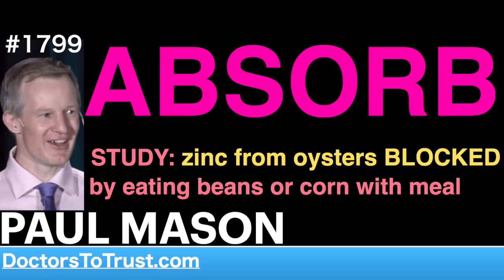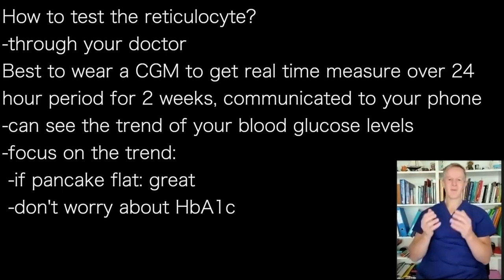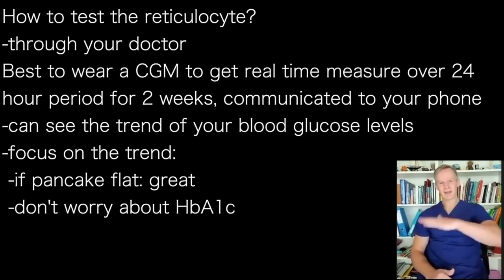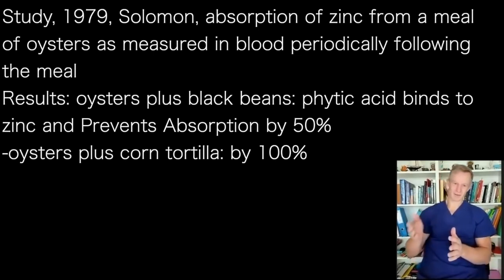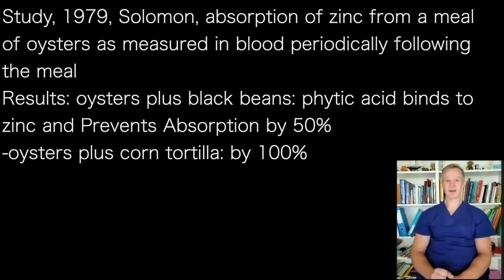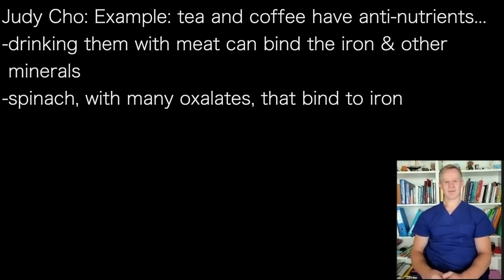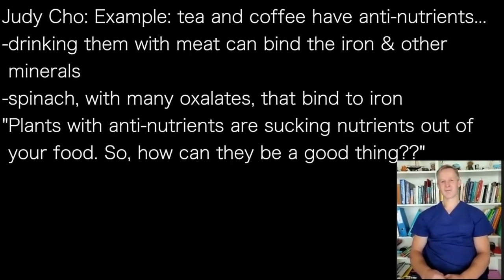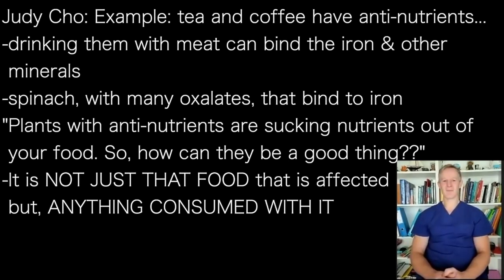PAUL MASON p5 | ABSORB STUDY: zinc from oysters BLOCKED by eating beans or corn with meal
presents episode 1799 | DR PAUL MASON

How to test the reticulocyte?
-through your doctor
Best to wear a CGM to get real time measure over 24
hour period for 2 weeks, communicated to your phone
-can see the trend of your blood glucose levels
-focus on the trend:
 -if pancake flat: great
 -don't worry about HbA1c

Study, 1979, Solomon, absorption of zinc from a meal
of oysters as measured in blood periodically following
the meal
Results: oysters plus black beans: phytic acid binds to
zinc and Prevents Absorption by 50%
-oysters plus corn tortilla: by 100%
"Anti-nutrients not only impact their food, but
 food that they are eaten with”

Judy Cho: Example: tea and coffee have anti-nutrients…
-drinking them with meat can bind the iron & other
 minerals
-spinach, with many oxalates, that bind to iron
"Plants with anti-nutrients are sucking nutrients out of
 your food. So, how can they be a good thing??”
-It is NOT JUST THAT FOOD that is affected
 but, ANYTHING CONSUMED WITH IT

Judy Cho: I recommend to my clients, who insist on
eating these veggies, to steam them and eat them by
themselves
A lot of my patients take zinc, copper, iron supplements
and these can block each other's absorption pathways
-if need iron, don't take zinc supplements at same time